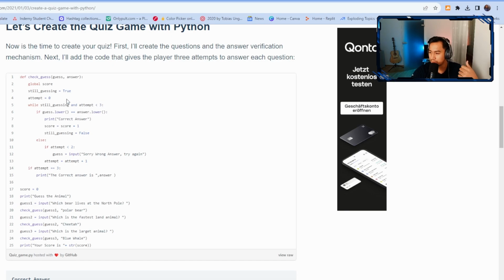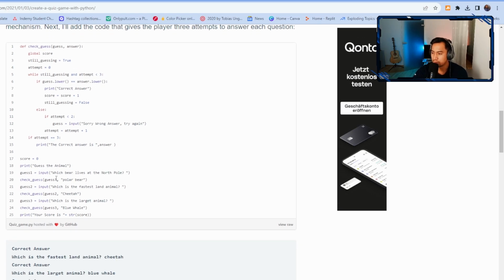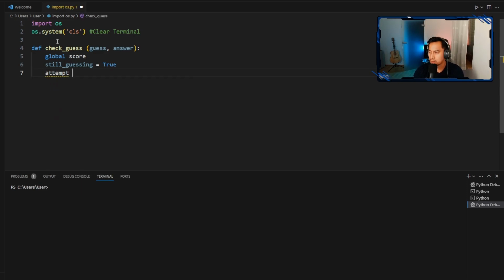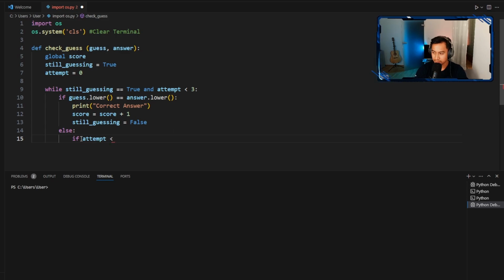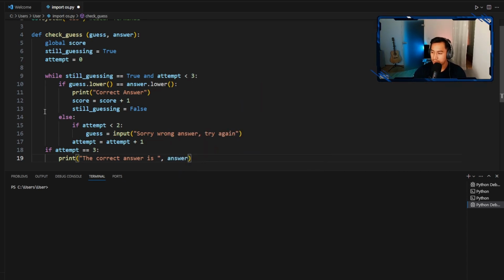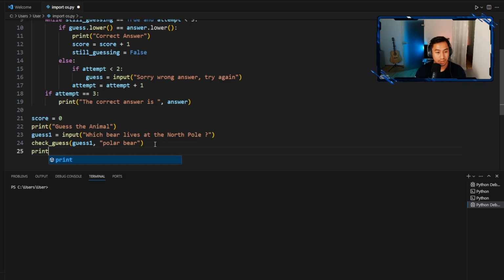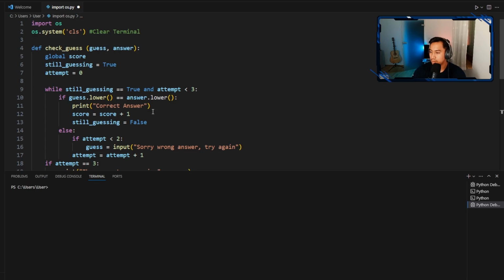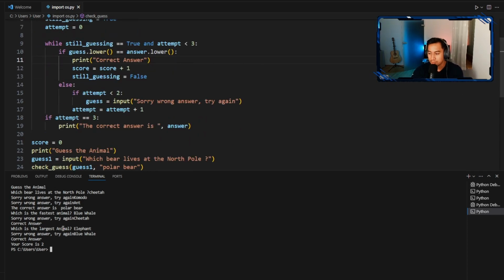Python Game : Guess The Animal | Live Coding | Code Review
Let's create one simple beginner's project Python Game: Guess The Animal